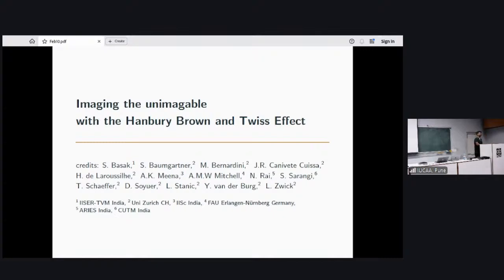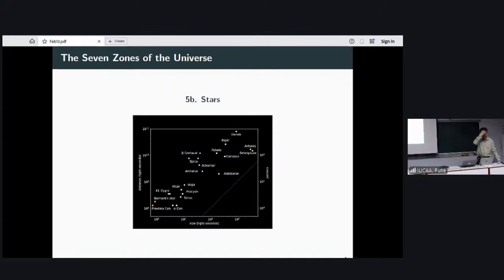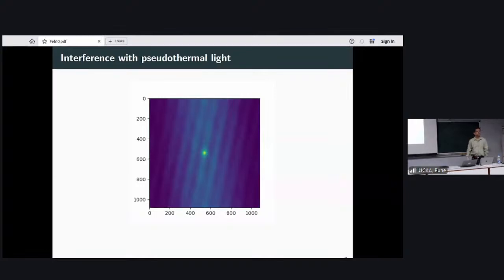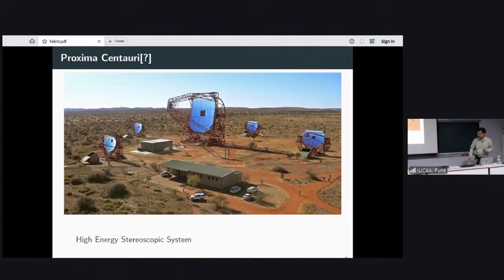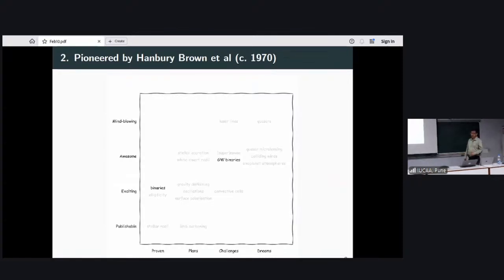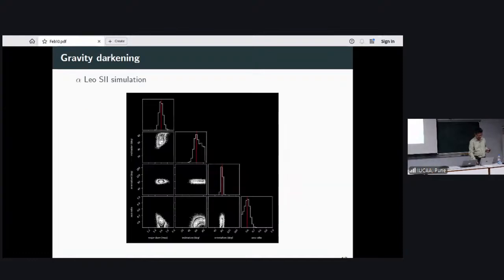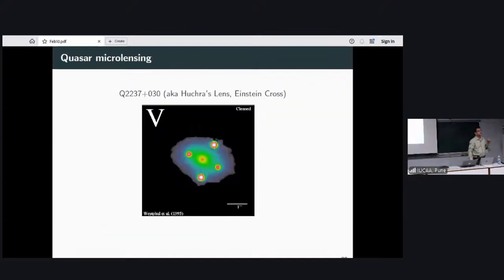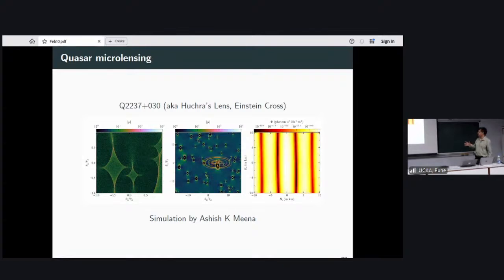IUCAA Colloquium: February 10, 2026 - Prof. Prasenjit Saha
Title: Imaging the unimagable with the Hanbury Brown and Twiss effect
Speaker:  Prof. Prasenjit Saha (Department of Physics, University of Zurich, Switzerland)

Abstract: The sharpest images in astronomy (in the sense of angular resolution) are all at radio wavelengths --- most famously the black hole shadows reconstructed from the Event Horizon Telescope. Can comparable angular resolution be achieved at optical wavelengths? This talk will draw attention to several recent research groups who are attempting just that. The key is to exploit a quantum-optical phenomenon known as the Hanbury Brown & Twiss (HBT) effect. Most of the science cases for imaging at the sub-nanoradian scales are stellar astrophysics, but there are more exotic potential target too…